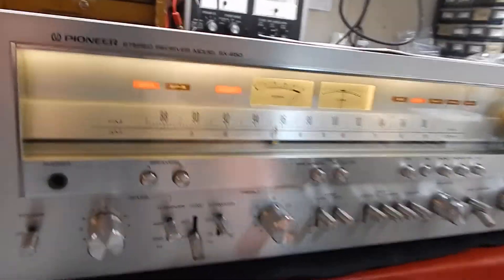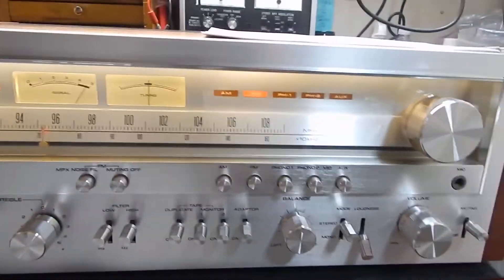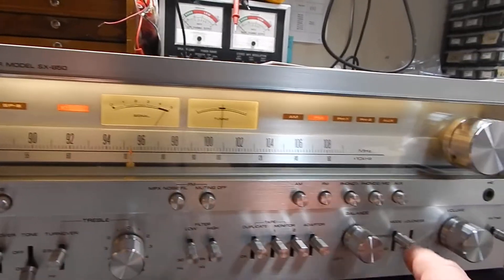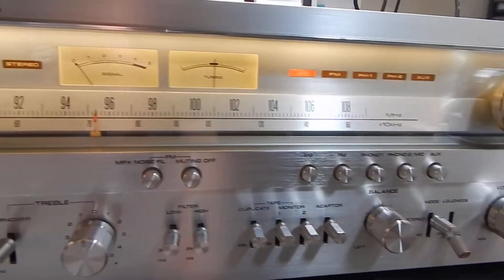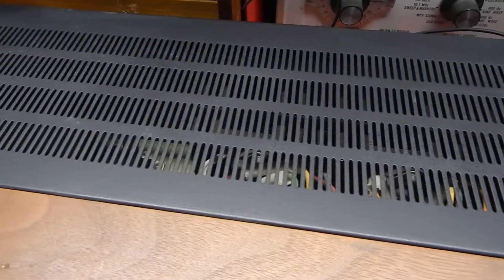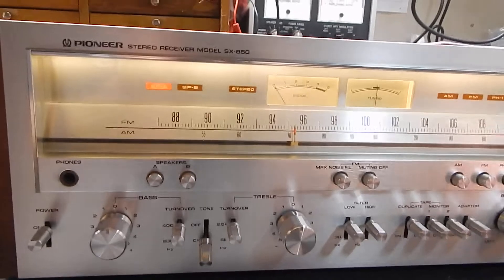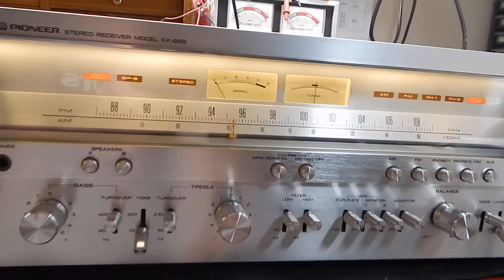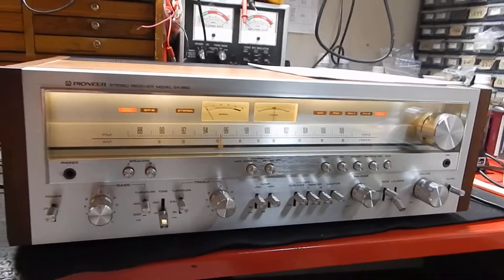Pioneer SX-850 Video for Ed.